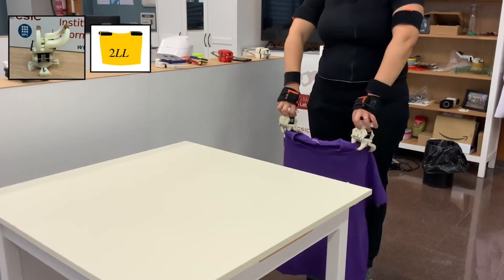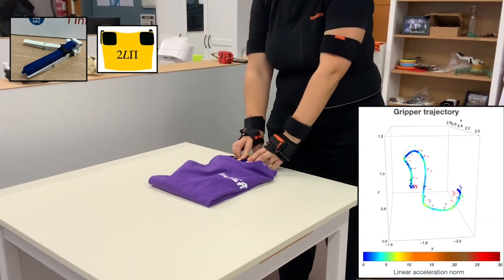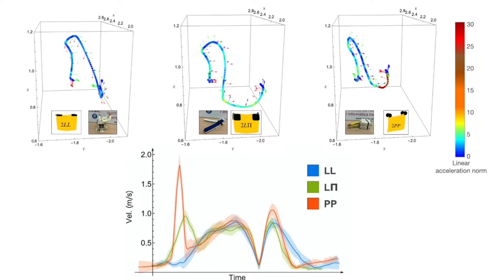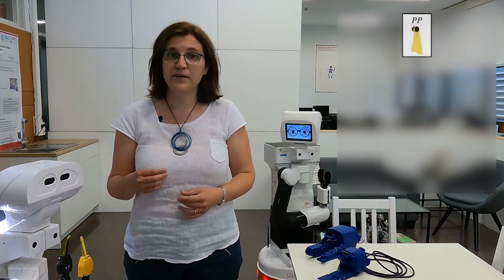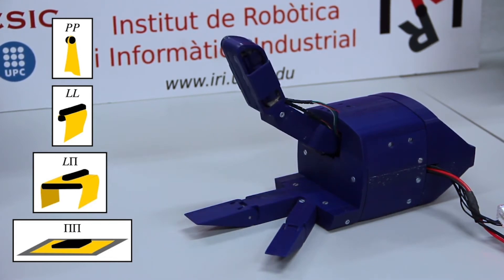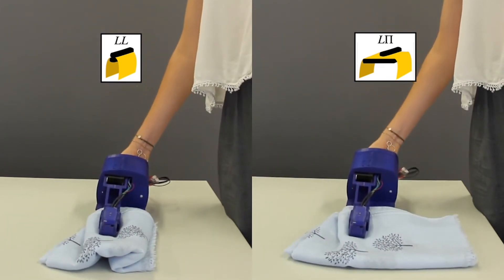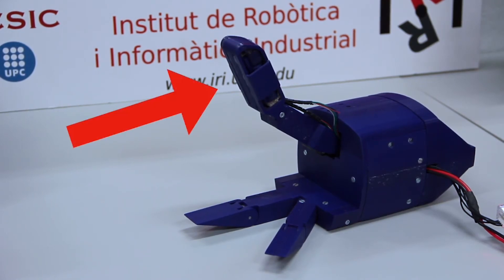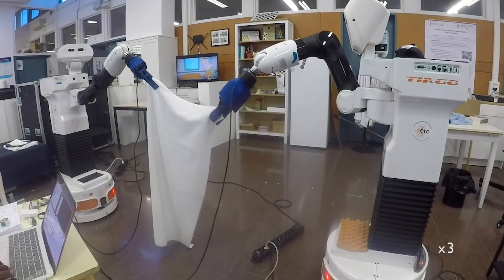HomeGrip: A multifunctional gripper for housekeeping tasks.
Author: Júlia Borràs

This video is part of the María de Maeztu project (MDM-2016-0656) funded by MCIN/ AEI /10.13039/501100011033.